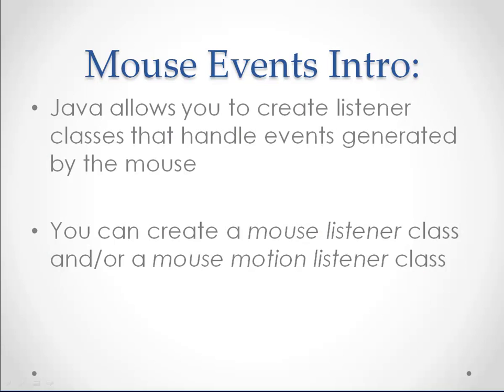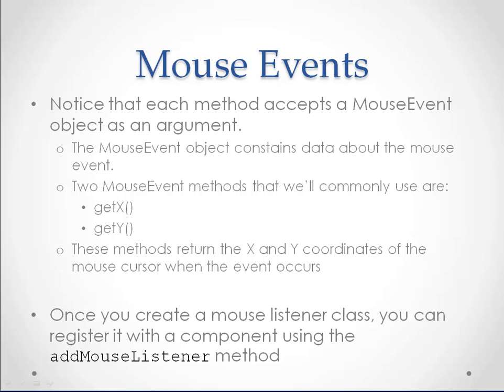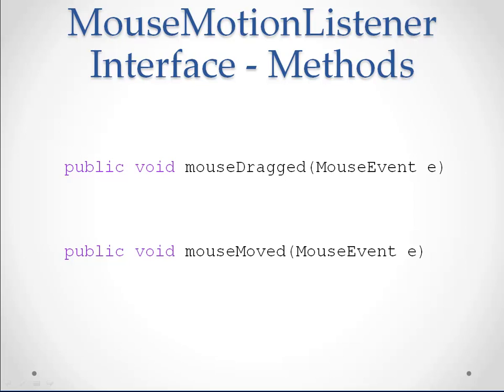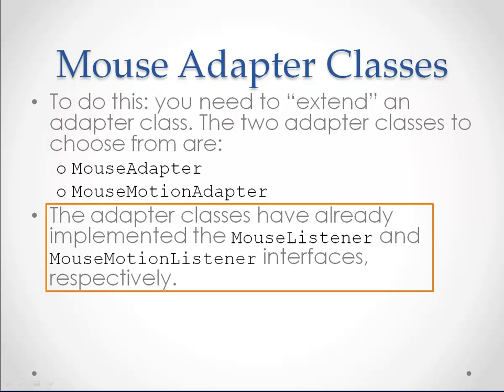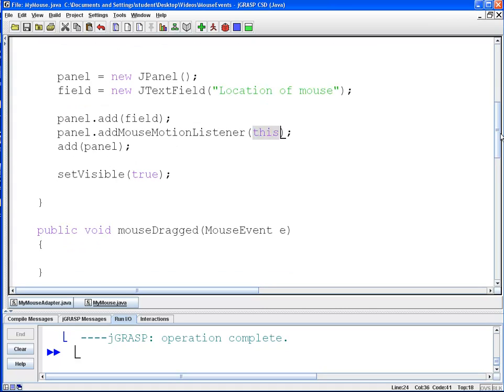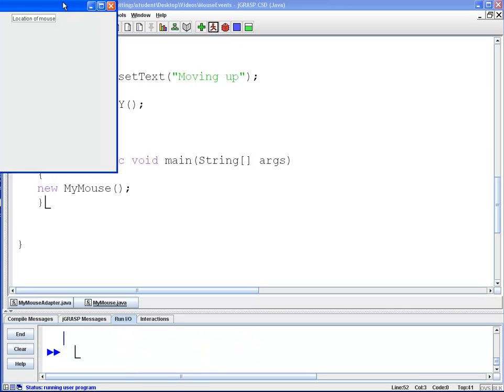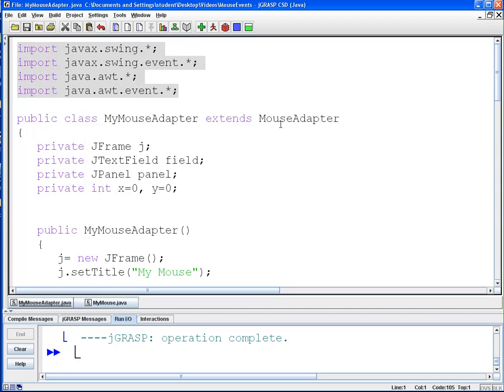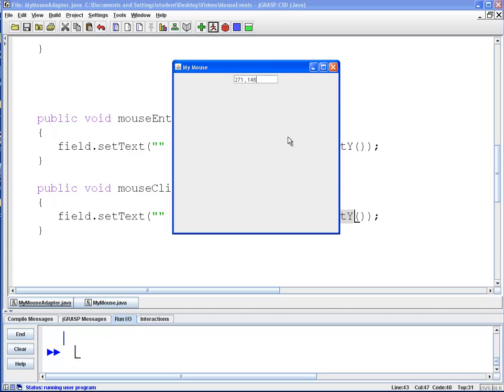14-6 Mouse Listener Class - Gilmer